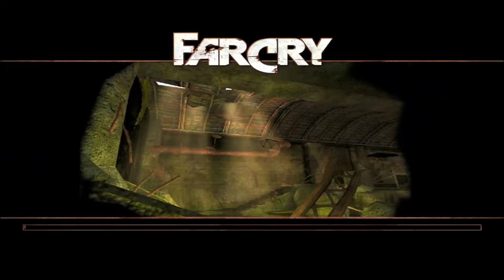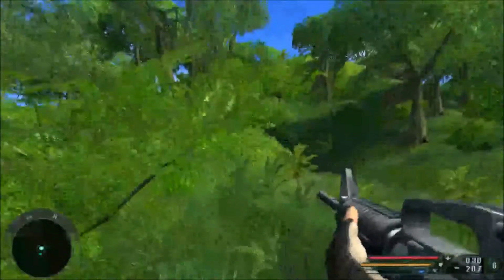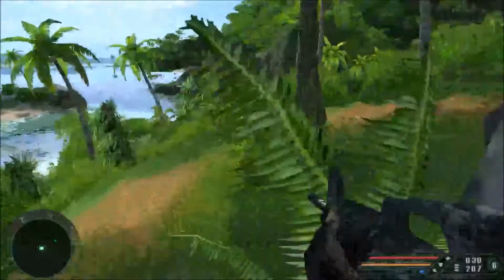Far Cry Level1 Part 1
First part of the first level.